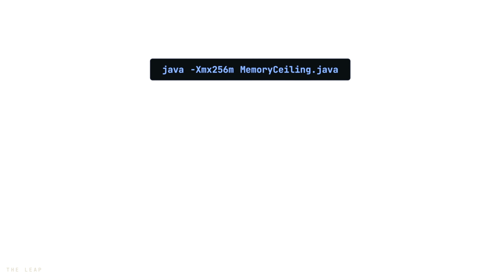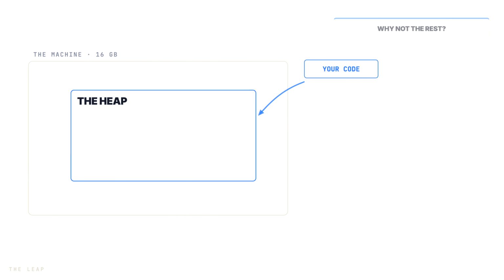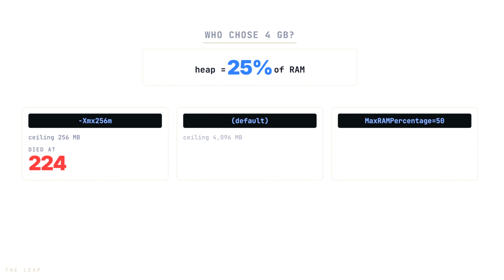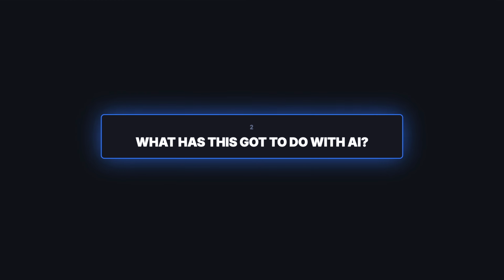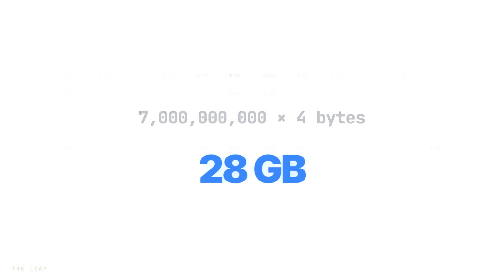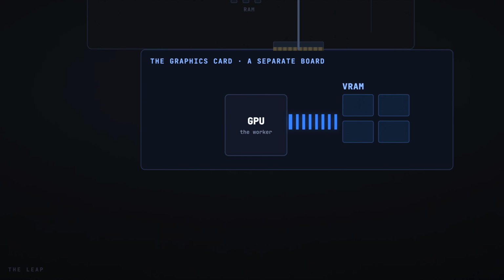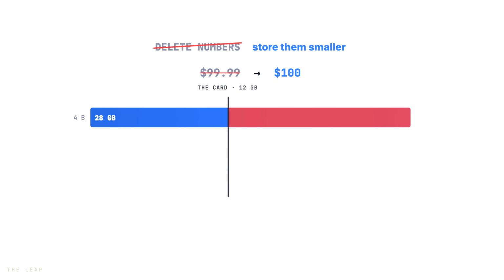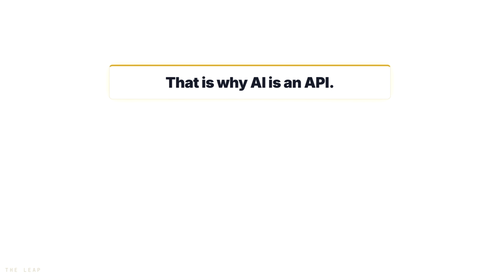AI Model Memory: Why 16 GB of RAM Isn't 16 GB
My program crashed with java.lang.OutOfMemoryError while 12 GB of RAM sat free. Same wall, one floor up: an AI model is 7 billion numbers, at 4 bytes each that is 28 GB, and a normal graphics card holds 12. Both crashes have the same cause: your program never gets the whole machine.

In this video: why the JVM gives your program a heap smaller than your RAM (a bigger heap takes longer to clean: last episode 6 million living objects cost 29 ms), and the part that surprised me: the ceiling is not a fact about your computer, it is a policy. I ran the same program three times on the same 16 GB machine and got three different crash points: 224 MB with -Xmx256m, 3,840 MB on the default quarter, 7,264 MB with MaxRAMPercentage=50. The -Xmx256m run died while 1,924 MB sat genuinely free.

Then the AI half: a model is a very long list of tuned numbers, one word of output uses every one of them, and the numbers must sit on the graphics card. VRAM is not just faster RAM: the card's own memory wire is roughly 16x wider than the plug connecting the card to your machine, so a model that fits answers at ~70 words a second and one that spills crosses the plug for every word and crawls at ~4. Quantization shrinks the bytes (28 GB to 14 to 7) so the same 7 billion numbers fit. And a 70B model at 2 bytes is 140 GB: no card you can buy, which is why the biggest models live on someone else's rack and AI arrives as an API.

Chapters
0:00 OutOfMemoryError with 12 GB free
0:47 Why the heap is smaller than your RAM
1:24 The ceiling is a policy: three crashes, one machine
2:22 An AI model is 7 billion numbers
3:12 VRAM vs RAM: the two wires
4:14 Quantization: 28 GB into 7
4:46 Why AI is an API

Try it yourself in two minutes: run any allocation loop with java -Xmx256m and watch it die with OutOfMemoryError while your machine has gigabytes free. Then run the same program with -XX:MaxRAMPercentage=50 and watch the same code survive 30x longer. Nothing about your machine changed. Only the policy did.

The three crash points are measured (my machine, Java 21, 16 GB). The model sizes are arithmetic, not measurements: 7,000,000,000 numbers x 4 bytes = 28 GB, before any loading overhead, so real requirements are higher. The 70 vs 4 words per second pair is spec-sheet arithmetic (roughly 1,000 GB/s on-card vs 60 GB/s across the plug), not a benchmark. And yes, "16 GB" of RAM is 16,384 MB because marketing gigabytes and binary gigabytes are different units. Full honesty notes in the pinned comment.

Next episode: the same query, 10,000 times.